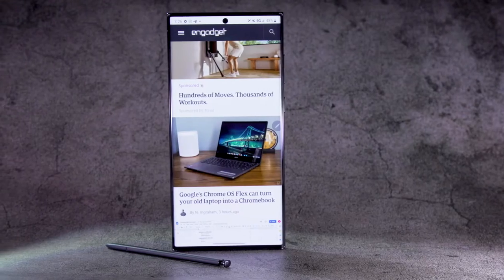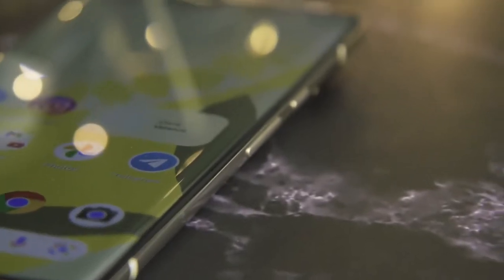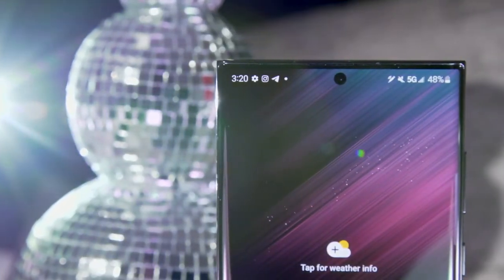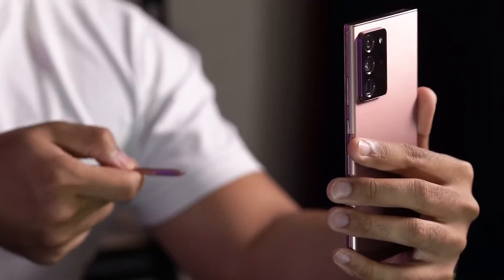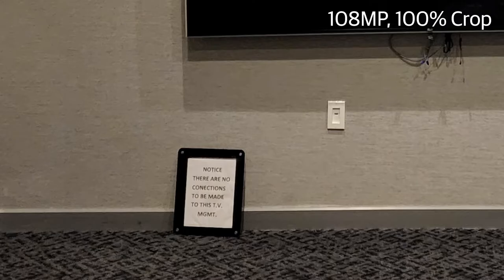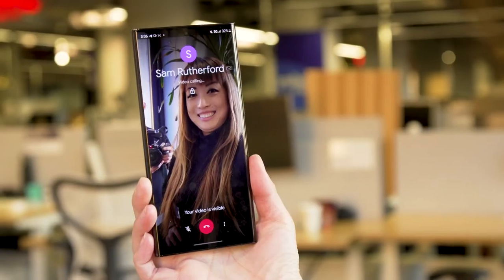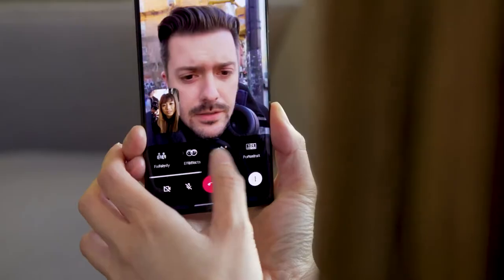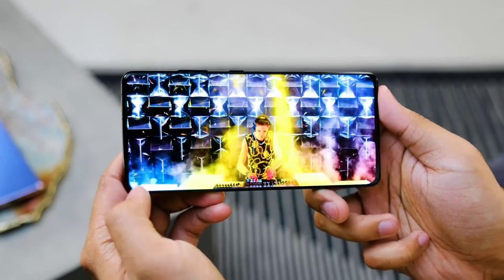سامسونج جالاكسي Samsung Galaxy S22 Ultra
في هذا الفيديو اقدم لكم المراجعة التفصيلية لجوال الجالاكسي نوت 22  الترا
واللي يعتر النوت الجديد.. مشاهدة ممتعة.